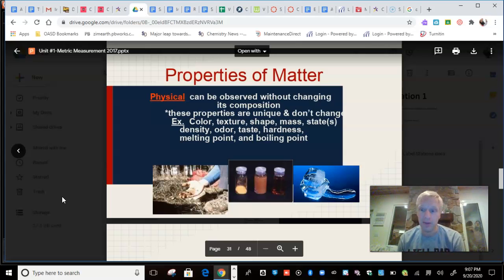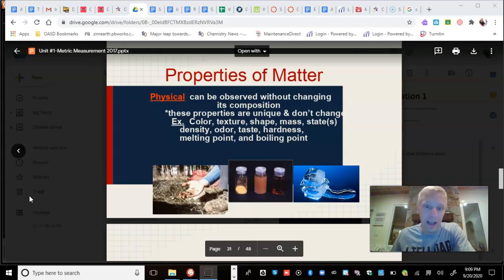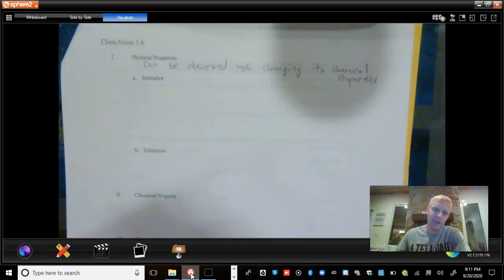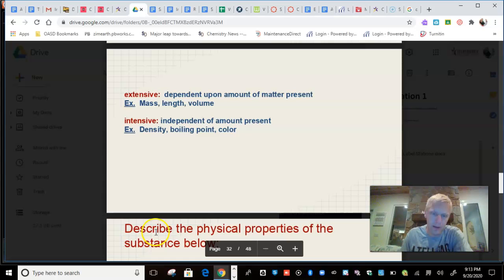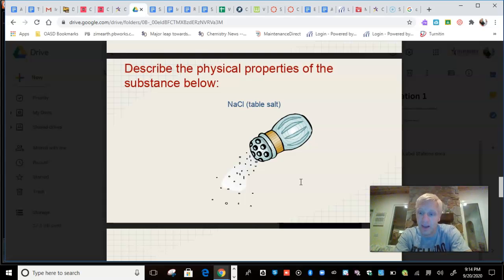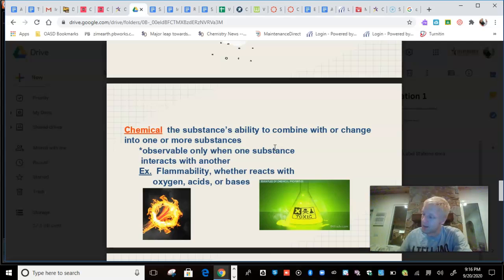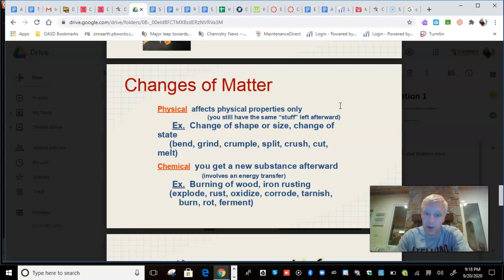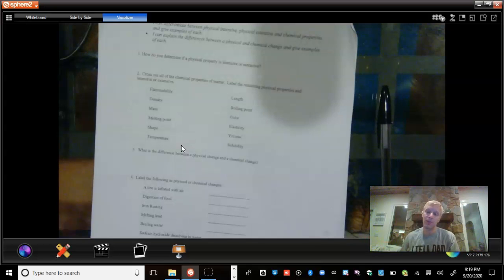Physical & Chemical Property Notes